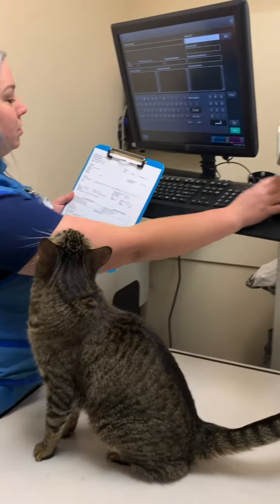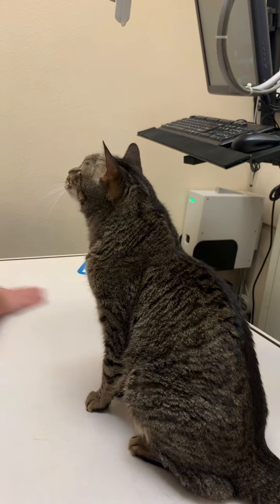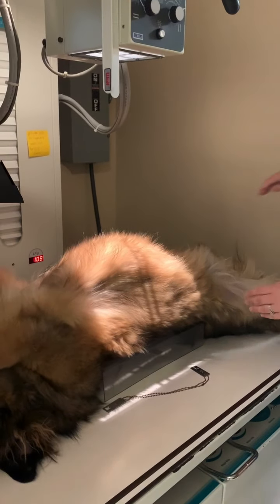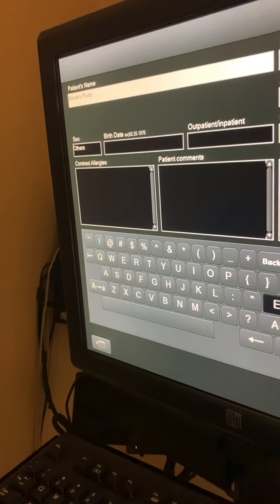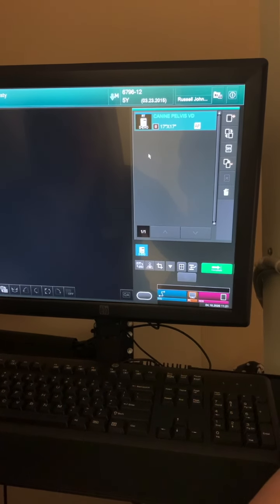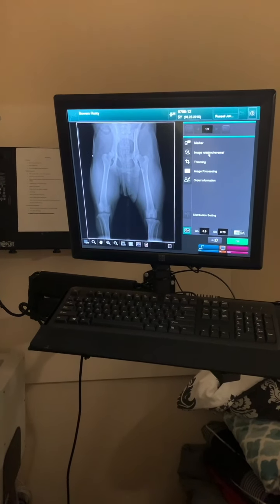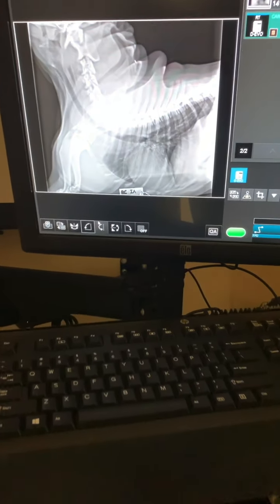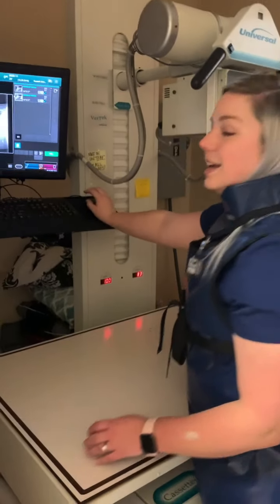VTHT 1345 AVMA Video Project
VTHT 1345
Radiology
Spring 2020
Chylsi Summers
ID # 3126488